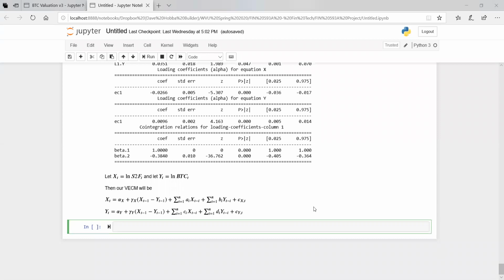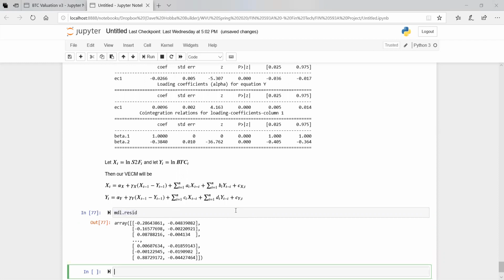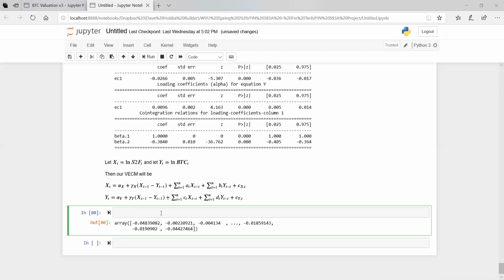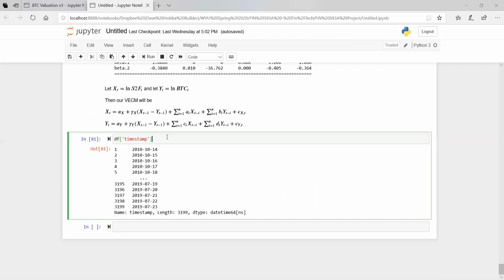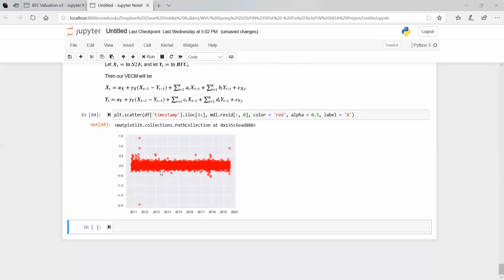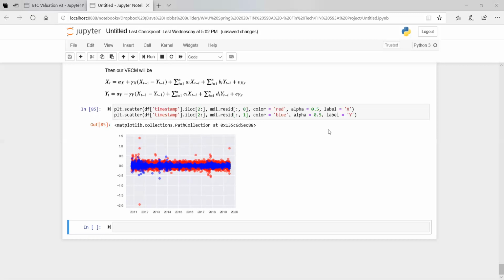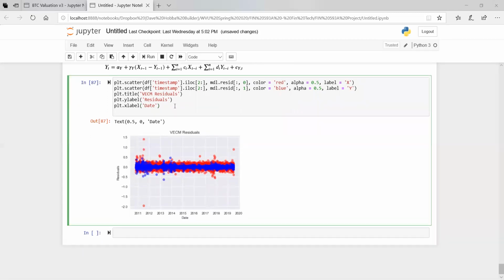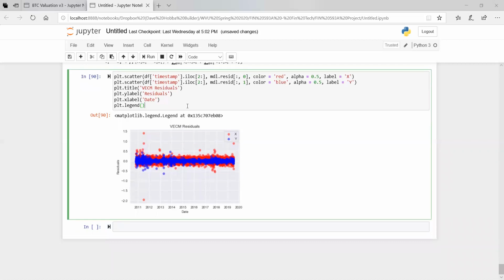0312 VECM pt 2